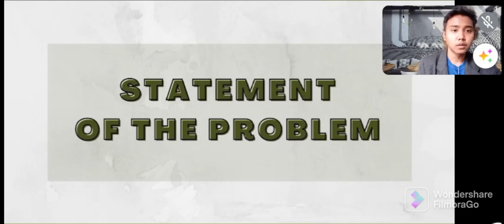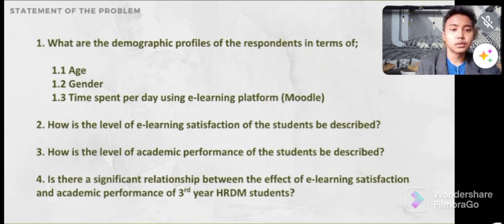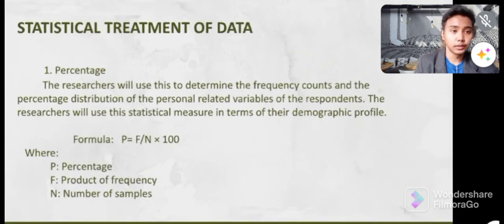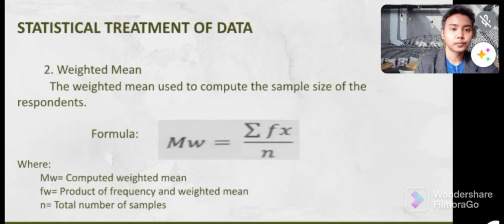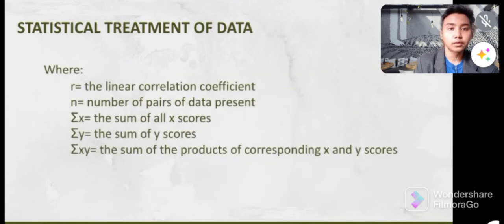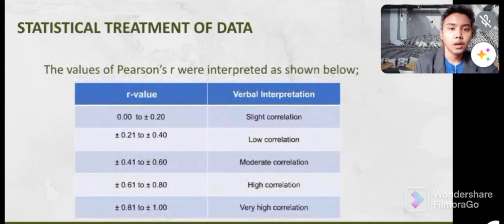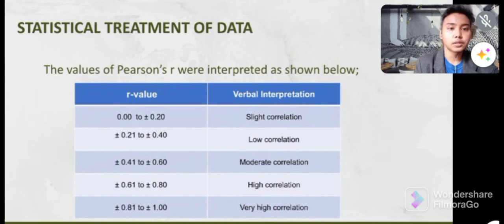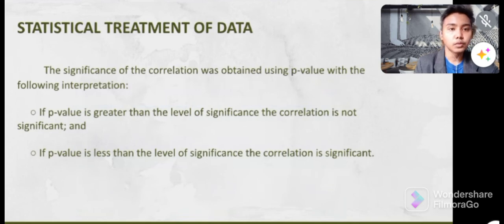RESEARCH | SOP & STATISTICAL TREATMENT